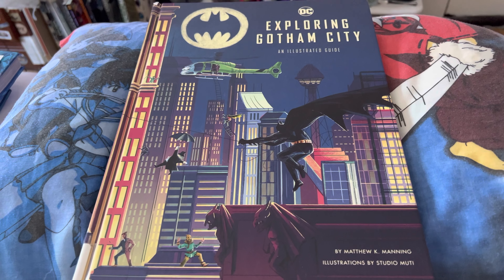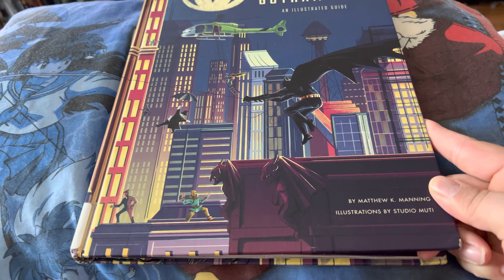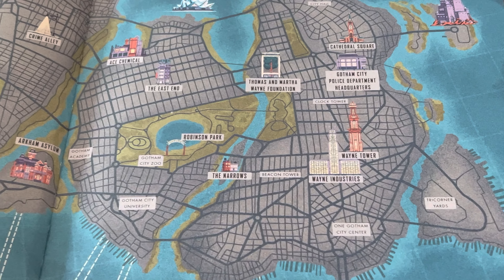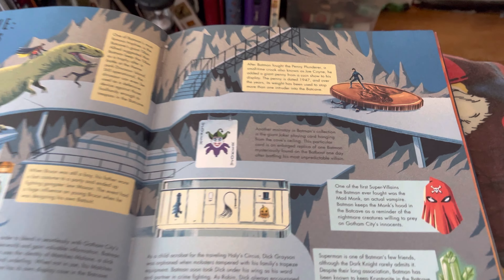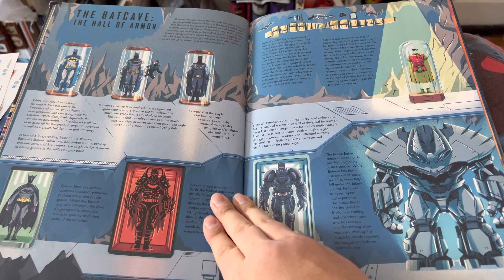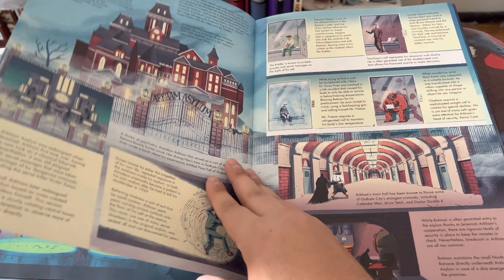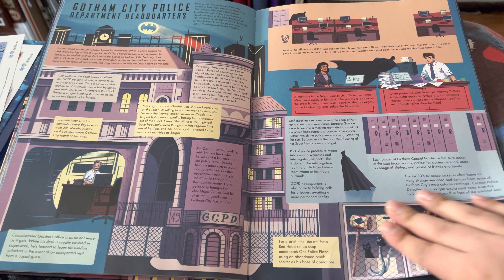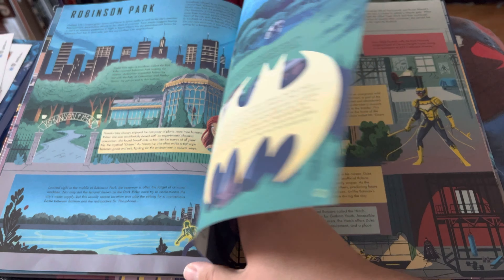#699 Exploring Gotham City 2021